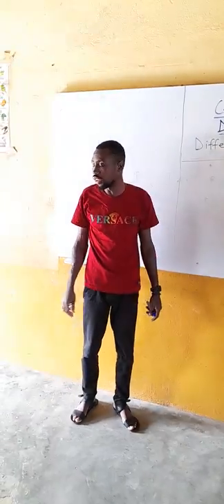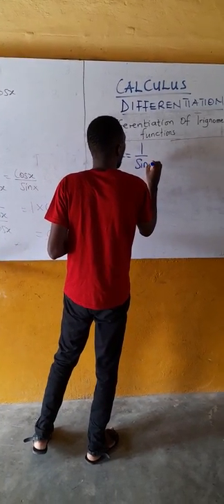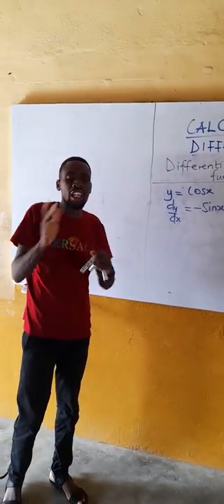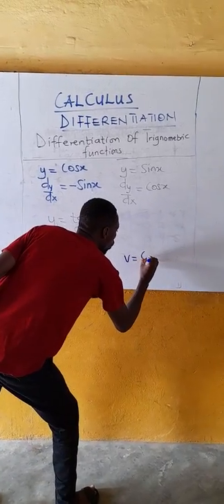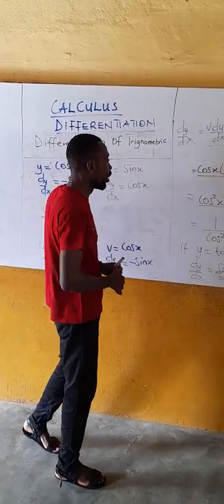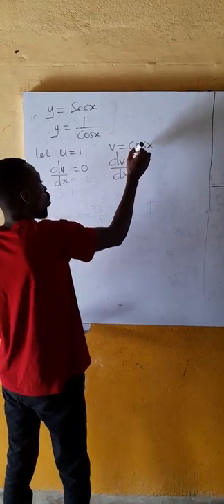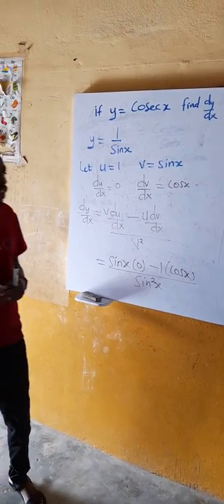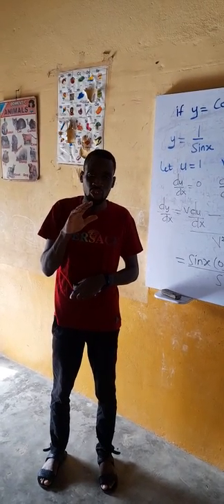Differentiation of trigonometric functions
calculus, equation of a curve, differentiation of trigonometric functions.
differentiation of sin, cos, tan, sec, cot and cosec